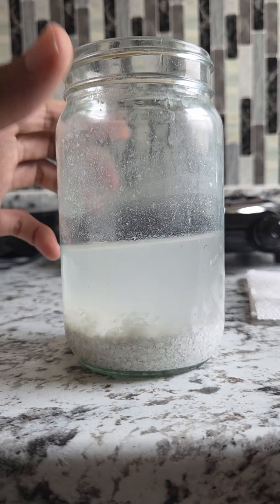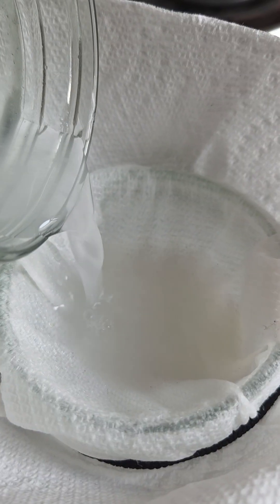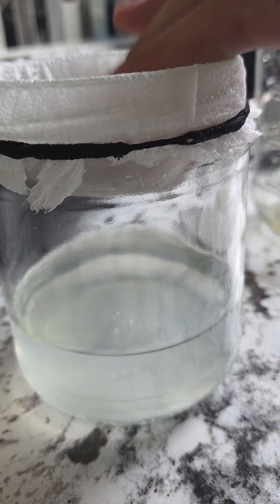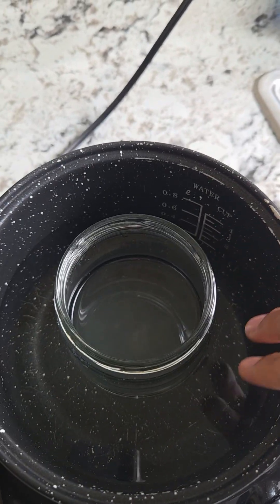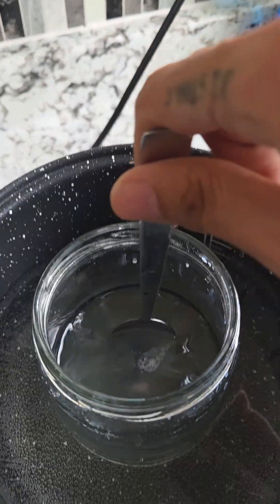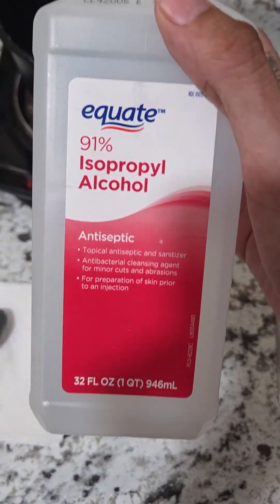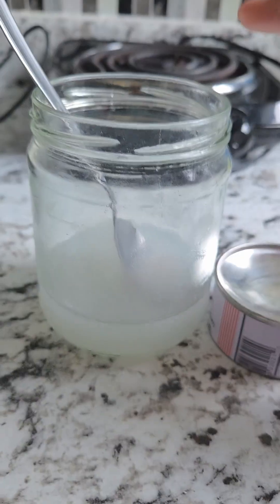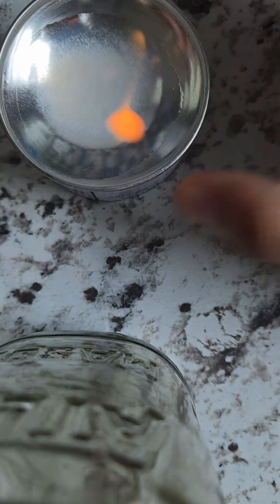Ca(CH₃COO)₂ | ацетат кальция | Homemade Sterno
The extraction was successful. It burns for a while. Here I show the process of dehydrating the aqueous ацетат кальция solution (after removing impurities).

Although successful (~2 min of burn time per tablespoon), I should have dehydrated the solution further before adding 91% isopropyl alcohol as it introduced more H₂O into the system.

Still, even though the gel is not as thick as I'd wanted, the experiment was a success. Next I have to test it within my homemade burner to see if it works as well as straight isopropyl alcohol.

By the way, isopropyl alcohol is (CH₃)₂CHOH. There is a lingering smell of acetone after burning the solution.